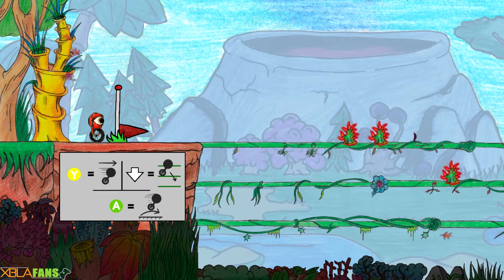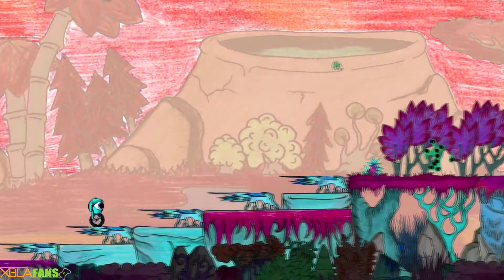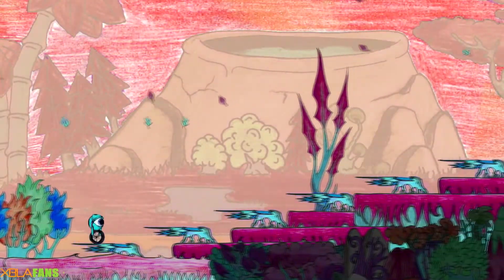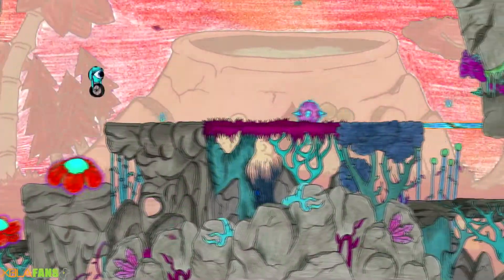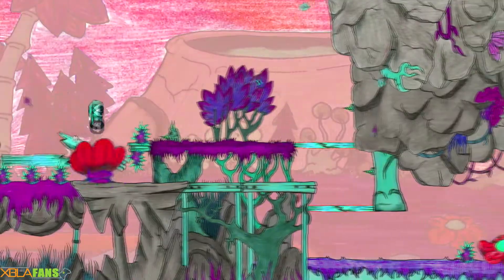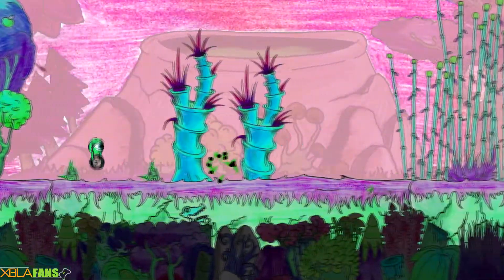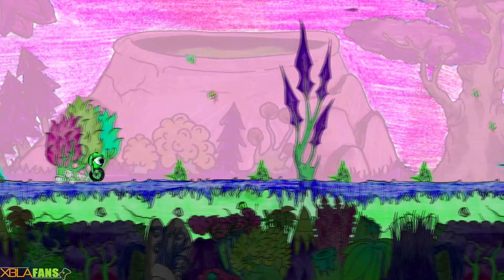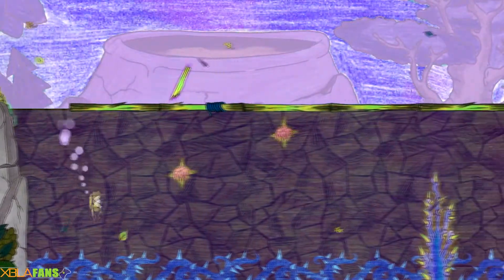Where are my Friends? Xbox One Quick Taste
Join Zero as he tries to find his friends in the platformer Where are my friends? Side scrolling and overhead platforming will challenge you!

A copy of the game was provided for this video.